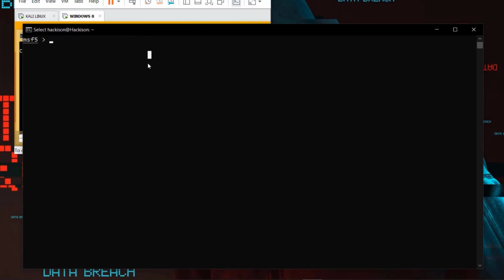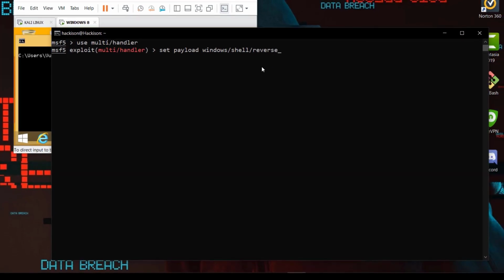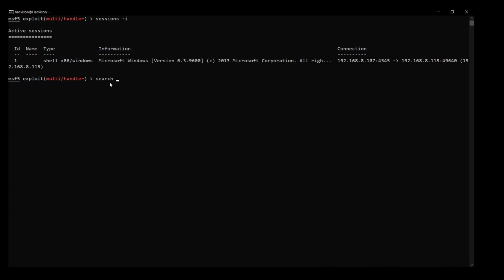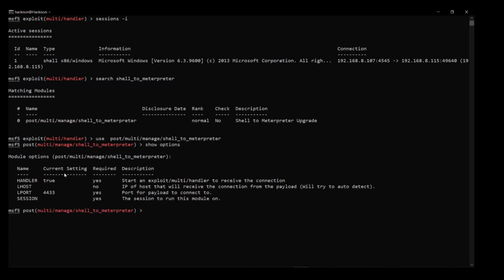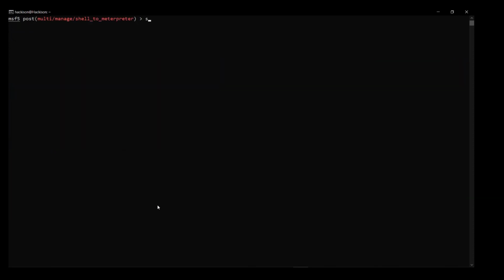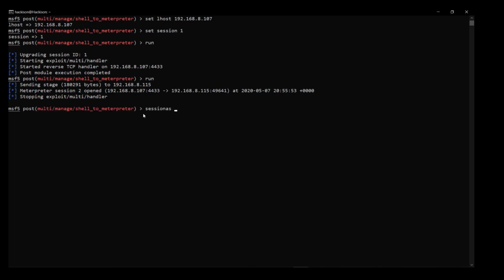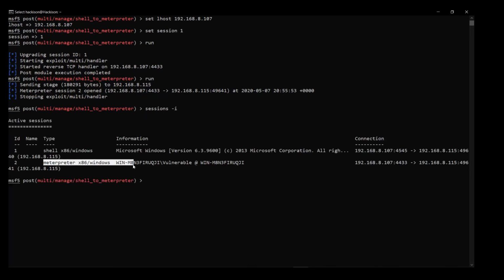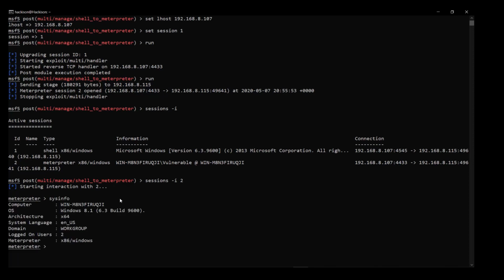How to convert reverse shell to meterpreter session ( Windows Machine )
Hey everyone in this video i have demonstrated about how to convert reverse shell to a meterpreter session in simple ways. Watch it fully and this part will be helpful for you while doing  penetration testing and post exploitation against a target. I have done this demo for a windows virtual machine. i'll do a seperate video for Linux VM.